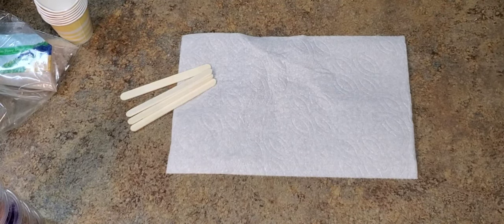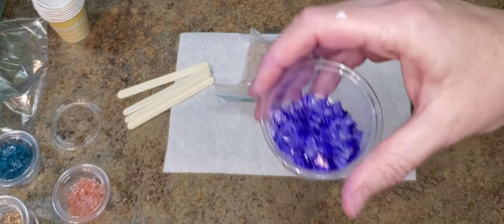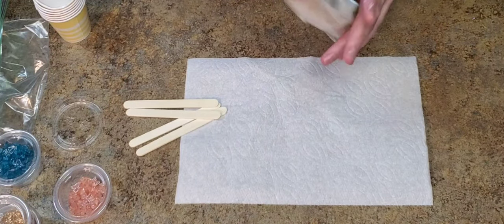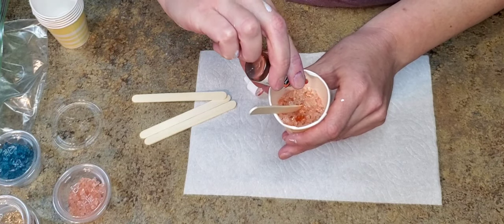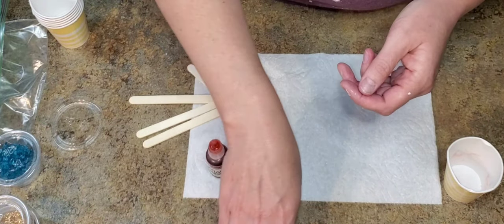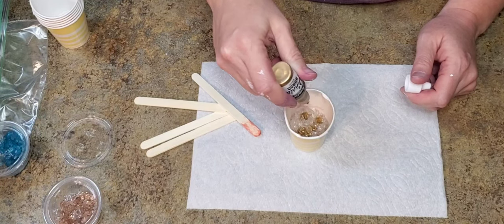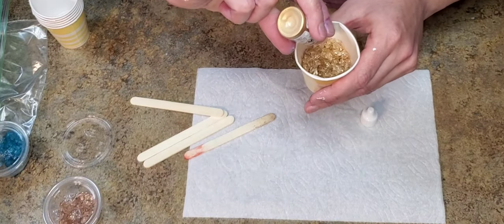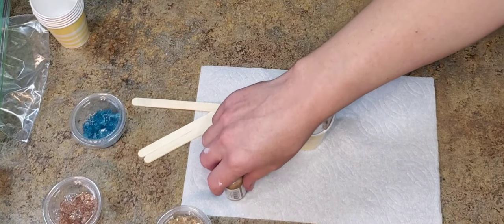#45 - How to Color Glass Stones | Resin Art | Alcohol Inks | Inspired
In this brief video, I'll show you how to use Alcohol inks to color glass pieces or glass stones, which are useful for a lot of projects. I am making them for a resin art piece coming up. I prefer the depth of coloring them myself over buying them an opaque color. I learned how to do this from Tammy Anderson. I'll link her channel below.

Here is another great starter pack that has two sets in one:

Another great set: